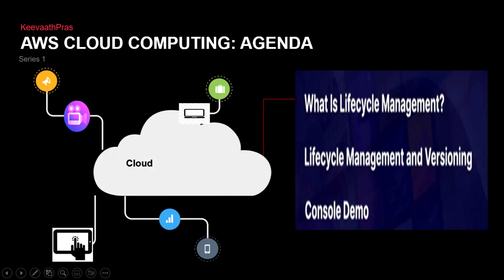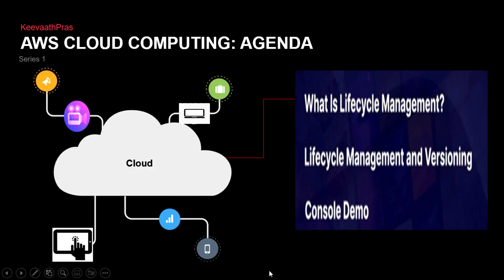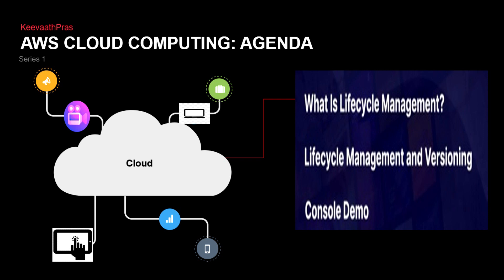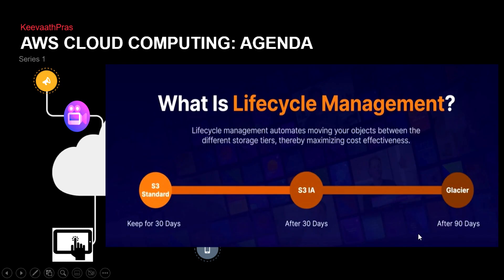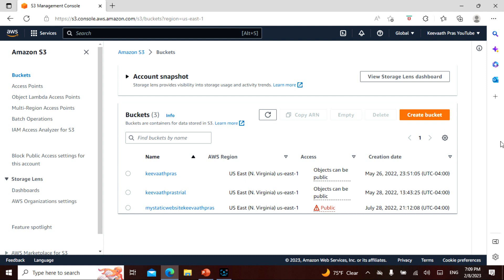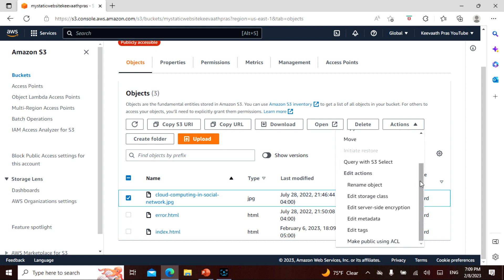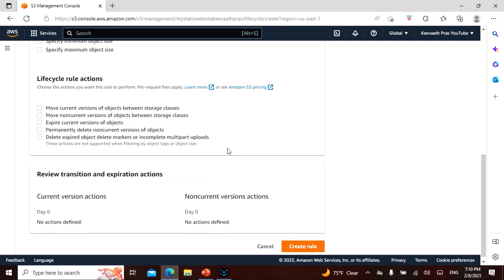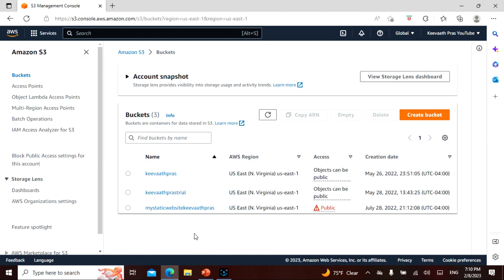L3 in Tamil, AWS Cloud For NonTech , S3 LifecycleManagement, Non Tech People can understand well.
Namaste Friends  , I have uploaded a video that explains about AWS, Amazon Webservices Cloud computing  in a simple manner for people with Technical and Non Technical background, Anyone can learn, grow and contribute!

The video is in Tamil. The video covers different S3 LifecycleManagement and how to use them and when. By learning and watching the videos the target is get to get certified in AWS Associate Solution architect exam in 6 months from now, This is Lesson 3.